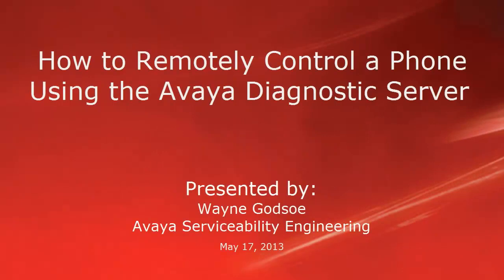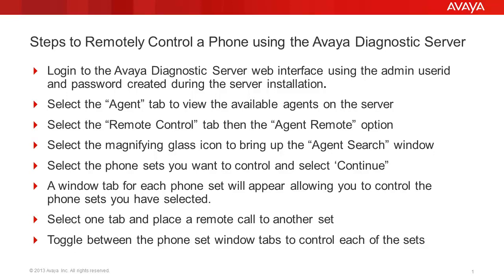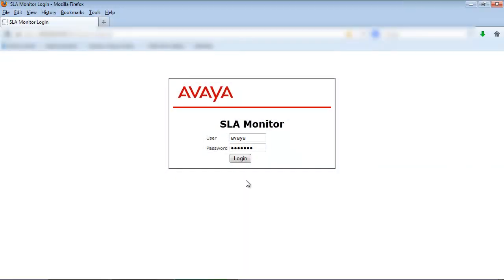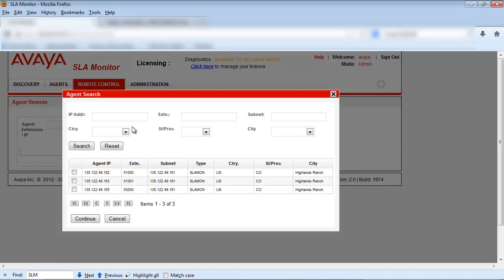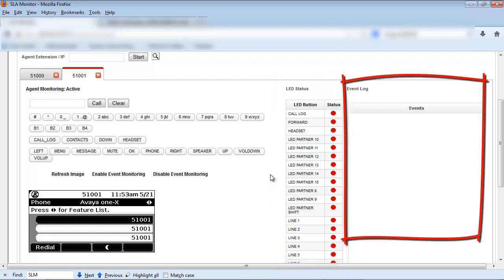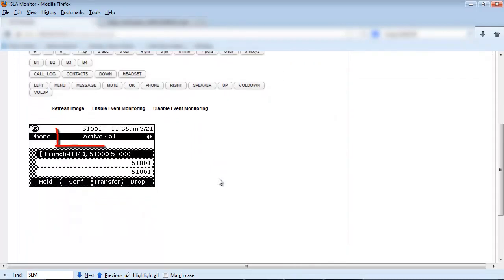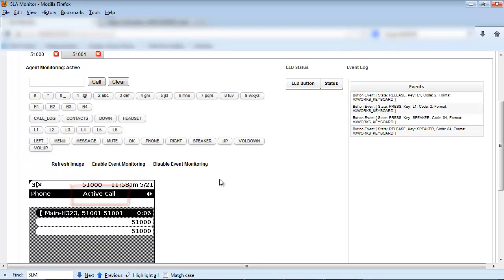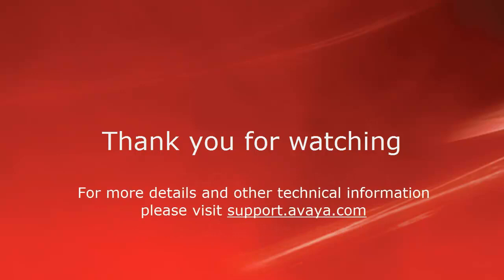How to Remotely Control a Phone Using the Avaya Diagnostic Server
Provides information on the Phone Remote Control feature in Avaya Diagnostic Server. Avaya service engineers can remotely control Avaya endpoints that have an SLA Mon agent configured and registered with SLA Mon Server. The remote control feature of SLA Mon agent is useful in remote troubleshooting the endpoints. Using the phone remote control, Avaya service engineers can perform remote activities on the endpoints, such as pressing buttons or performing touch events. Avaya service engineers can remotely trigger calls between Avaya endpoints.